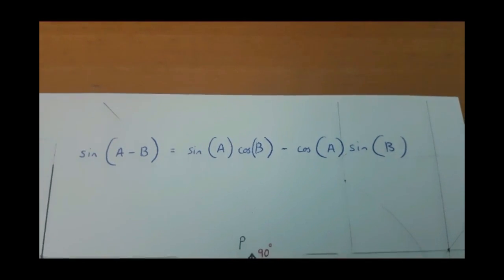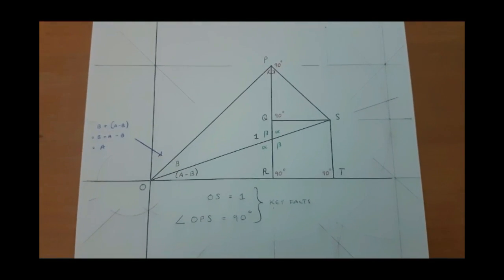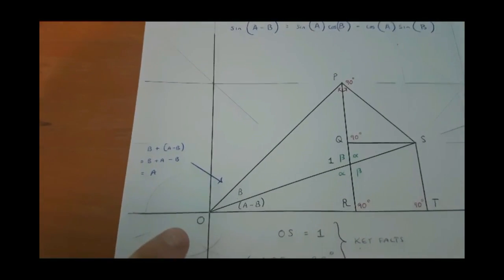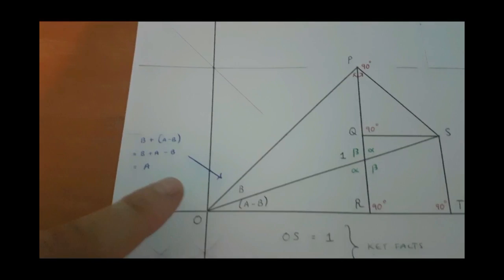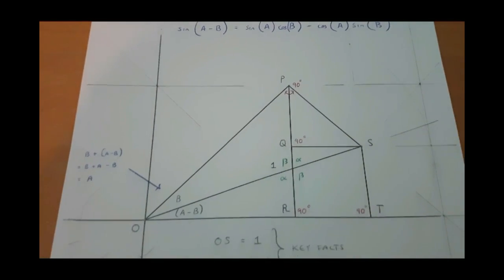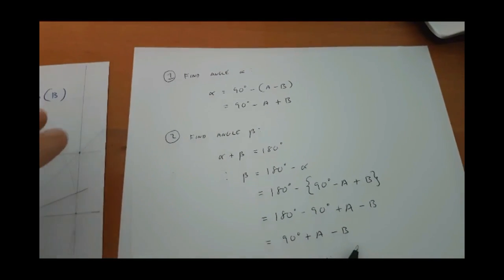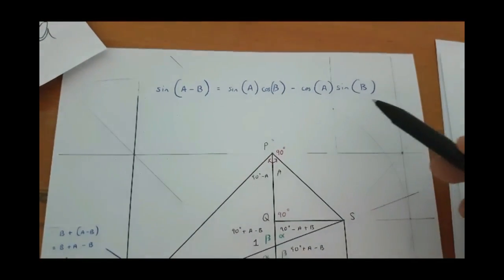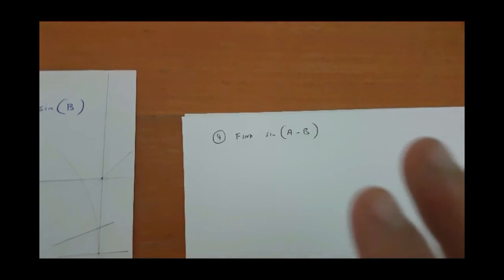sin(A-B)=sin(A)cos(B)-cos(A)sin(B) proof - geometrical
sin(A-B)=sin(A)cos(B)-cos(A)sin(B) proof - GEOMETRICAL PROOF, DIAGRAM INCLUDED

Derive the sin(A-B) geometrically and from absolute scratch.